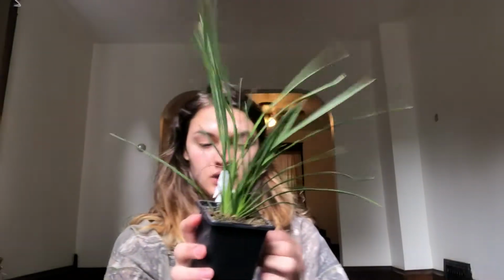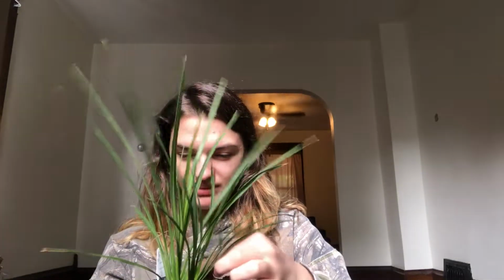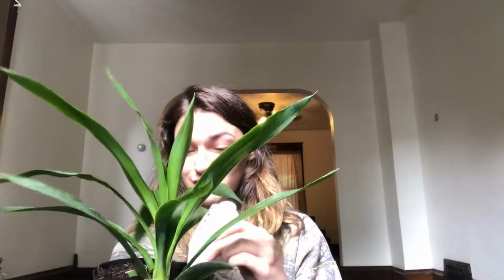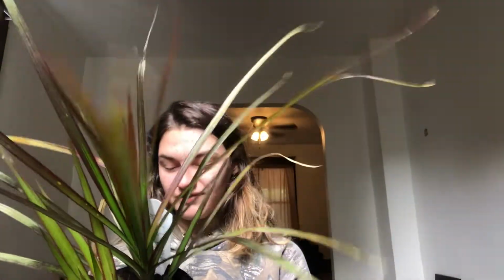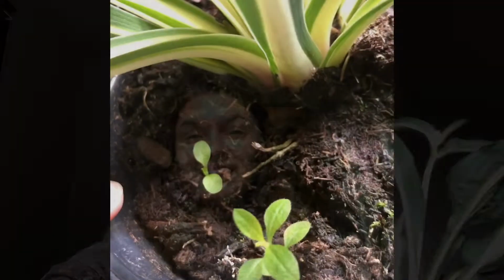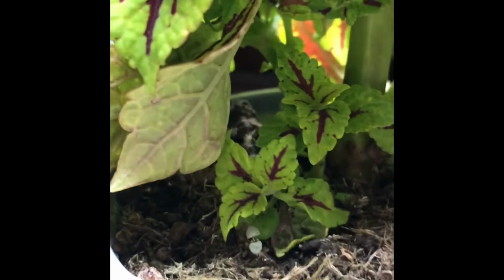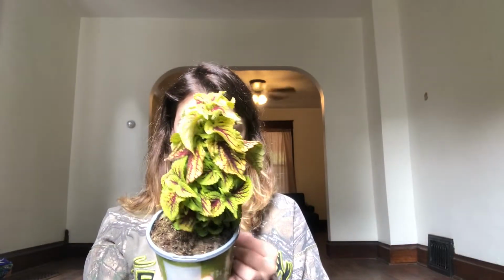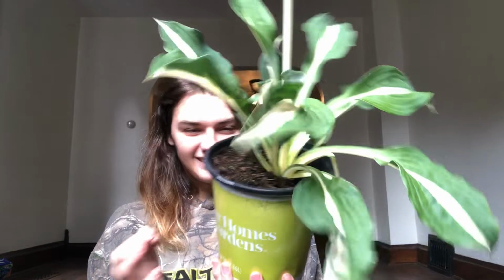Plant Haul | Walmart Clearance?!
Hi everyone I didn't get to film in Walmart while shopping, ill try and film the next time I go! After purchasing and not doing my research... most of the plants I have purchased will be better suited for the outdoors and I will find a spot for them when I get home!

Plant list:
-Dracaena or spike plant
-Dracaena fragrans
-Dracaena Marginata
-Hosta Loyalist
-Coleus
-White Bird of Paradise